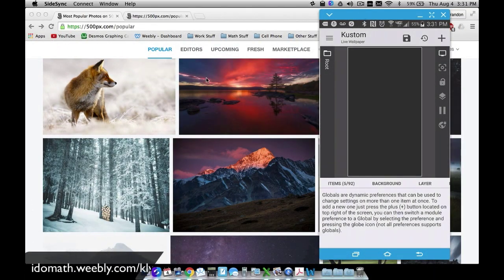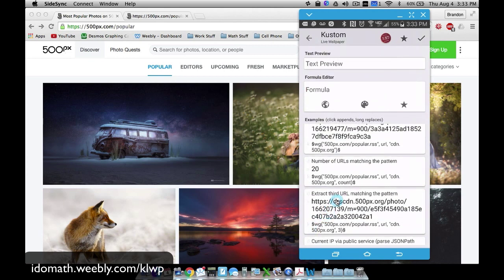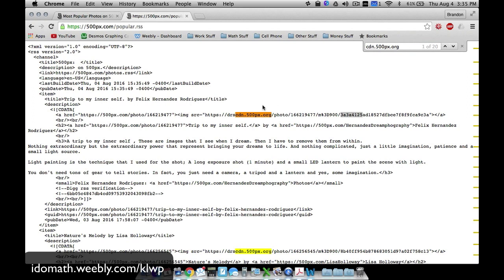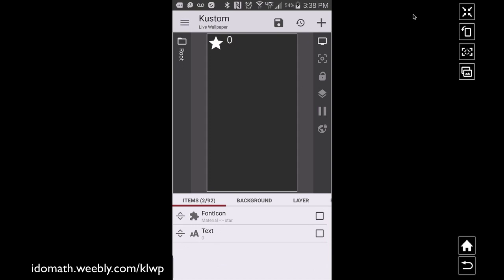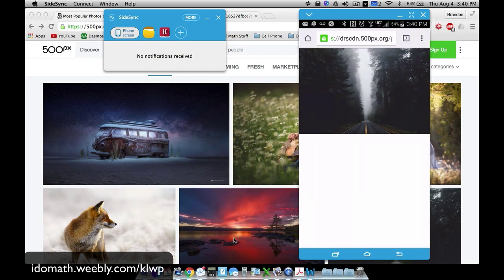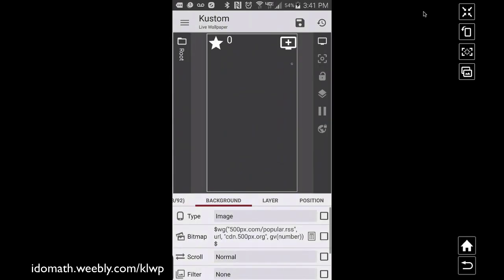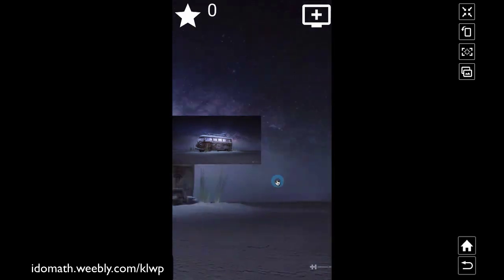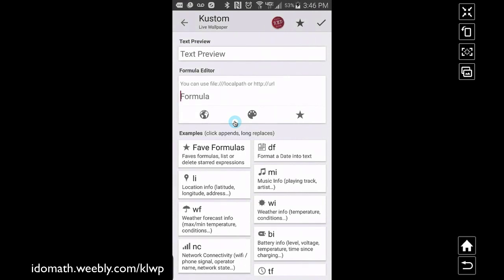KLWP Tutorial: URL Pattern Matching with 500px and Ways to Toggle and Show Images